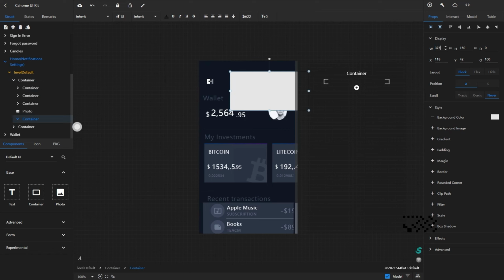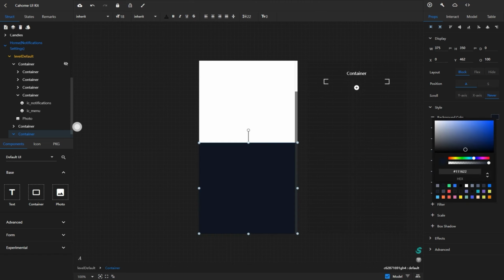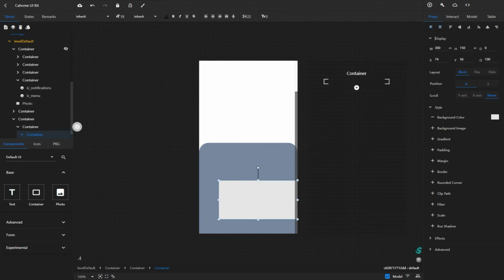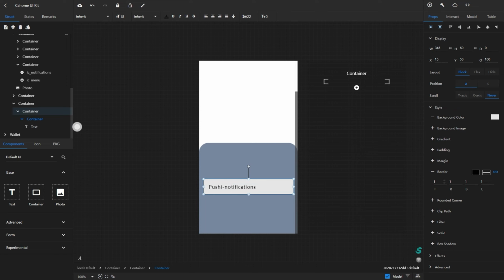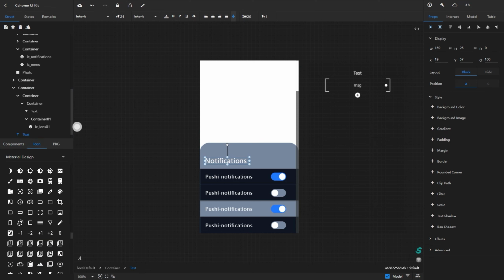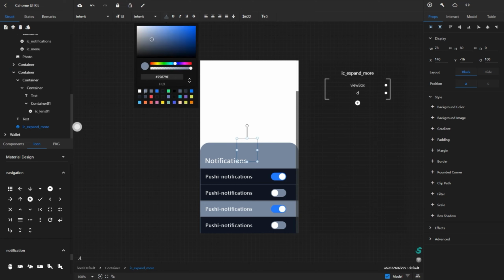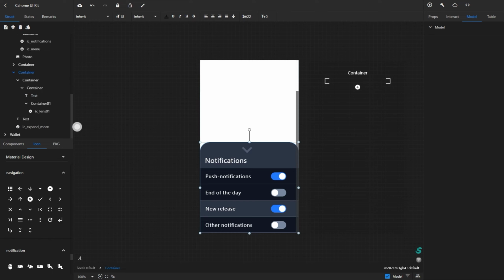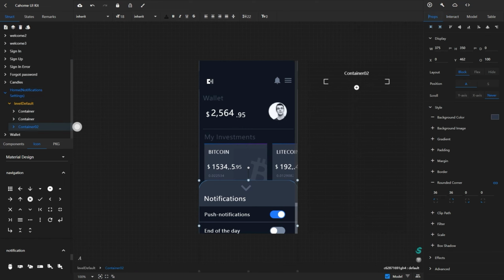Low-code platform iofod - a good hand for building website pages and application interfaces.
The iofod is a tool that newcomers can quickly become proficient with in ten minutes.The low operational requirements of iofod will be your choice.

In the video content used to iofod several functions, such as interaction, sub-state editing and so on to build a tip pop-up. Based on the classic visualization and model-driven concept, combined with the latest cloud-native and multi-end experience technologies, low code can achieve significant efficiency and cost reduction in the right business scenarios, providing a new paradigm of high productivity development (Paradigm Shift) for professional developers. On the other hand, low code also enables business people who do not know how to code to become so-called Citizen Developers, bridging the growing talent gap and enabling the ultimate agile form of deep collaboration between business and technology (BizDevOps). This video will hopefully give you a better understanding of iofod and the low-code space.

If you are interested, please click the video play to see the specific operation content. This simple operation platform can certainly give you a different experience, welcome to the official for trial.